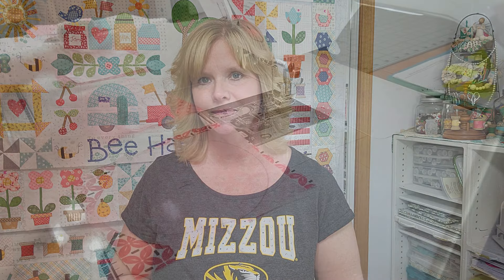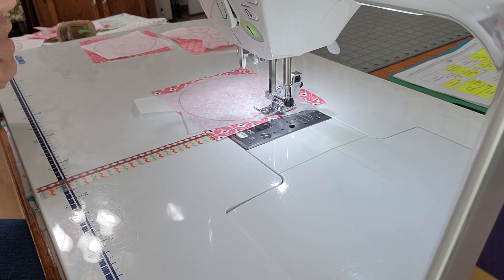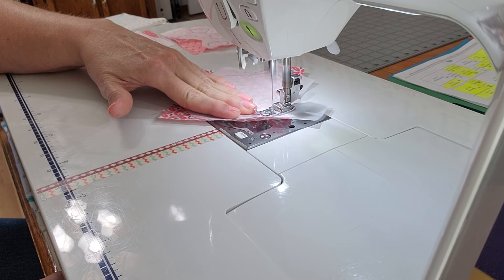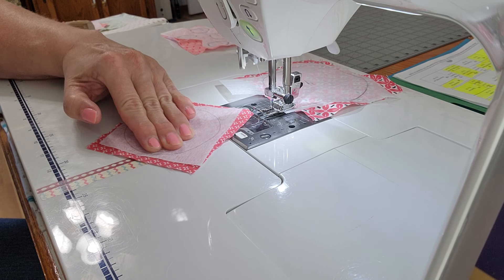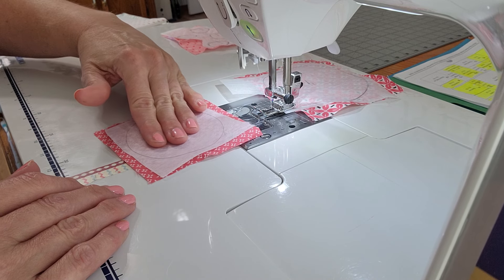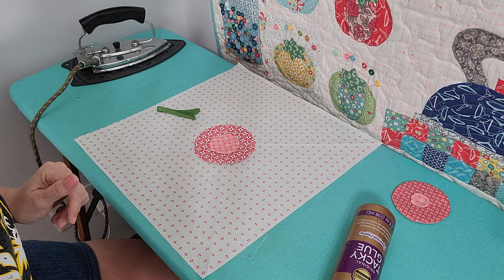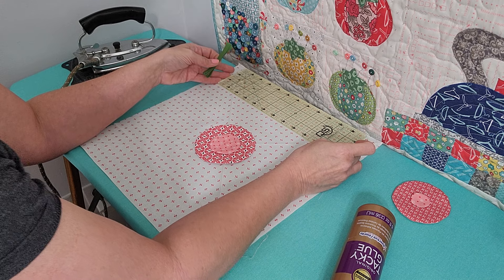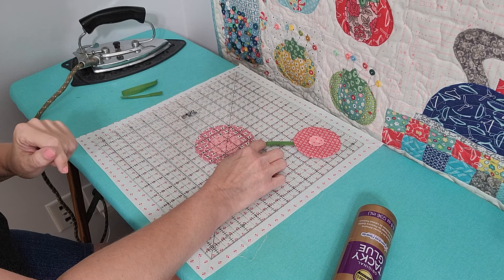Bee Happy Quilt Sew Along - Coral Flowers, Three Trees, Pincushion (Week 13)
This week we are going to work on our Coral Flowers, Three Trees, Pincushion blocks. We'll finish another 3 blocks for our Bee Happy Quilt, complete construction of row 4, get started on row 5, and attach two more rows together!

Supplies:
Block instructions from Lori Holt's blog:

Bee Happy Cheat Sheet: Check this out for all the shapes, etc. you need in one place!

Sew Simple Shapes Set D (Bee Happy) - Google for this. They are available on several online retailers including Amazon